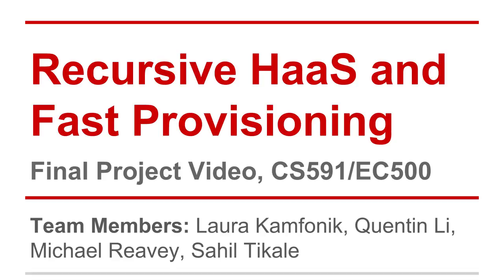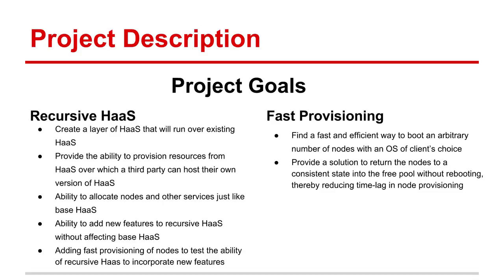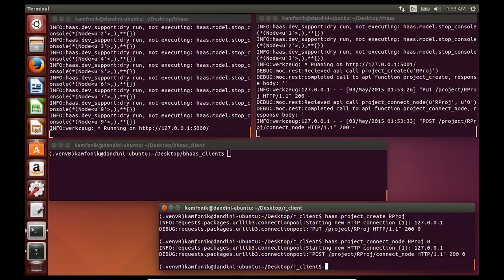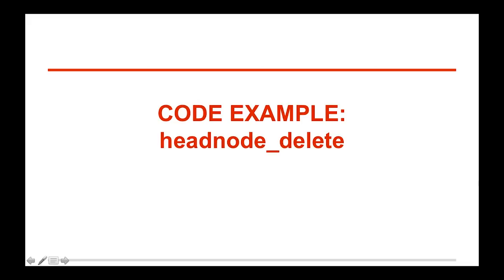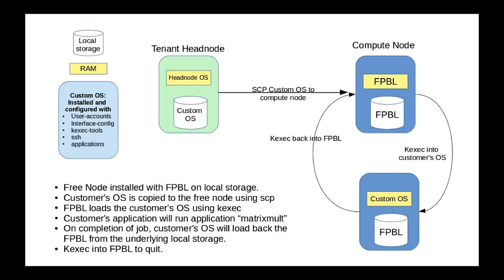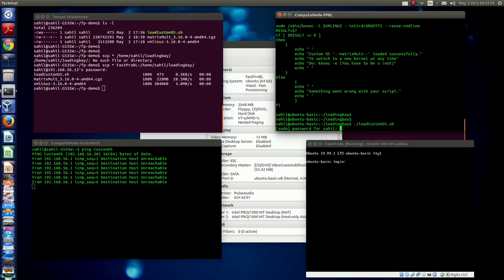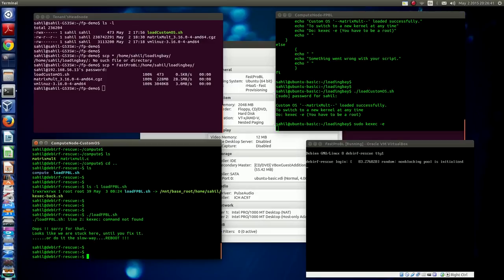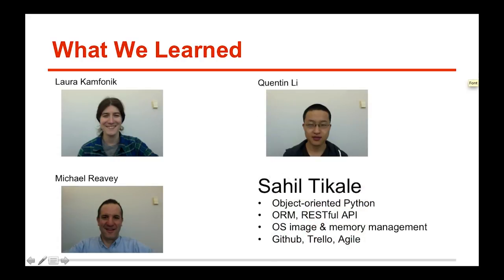Recursive HaaS and Fast Provisioning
Spring 2015 we worked on the first version of recursive HaaS and Fast Provisioning. This is the video summary of our efforts. What we accomplished what we learned.